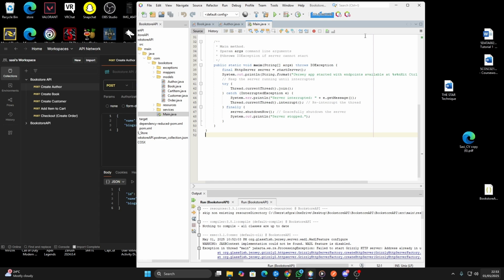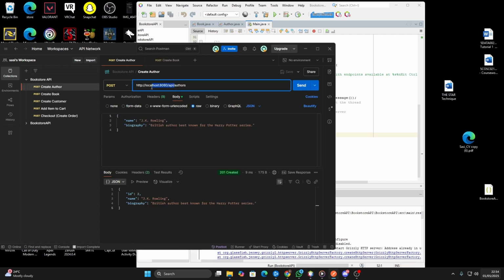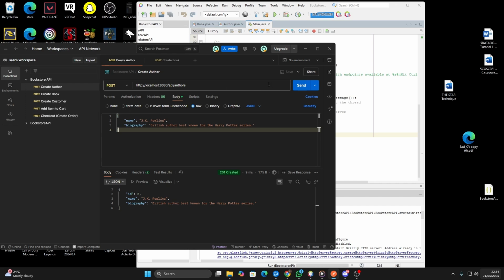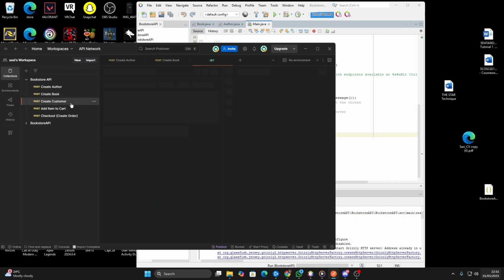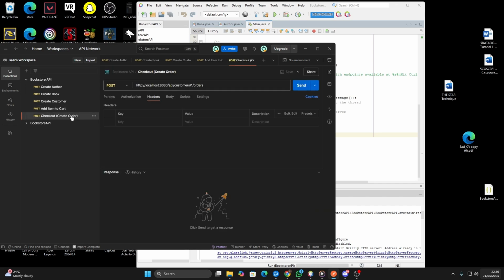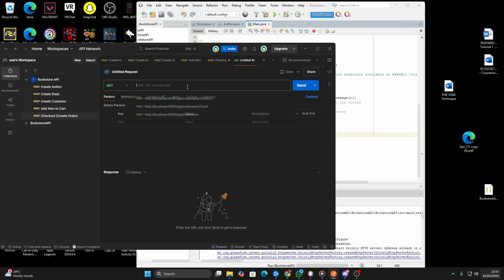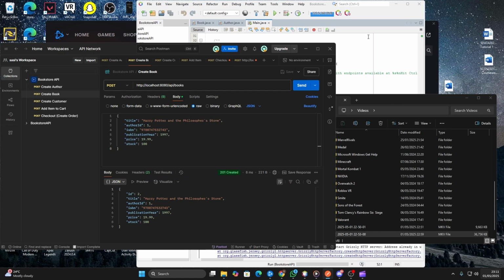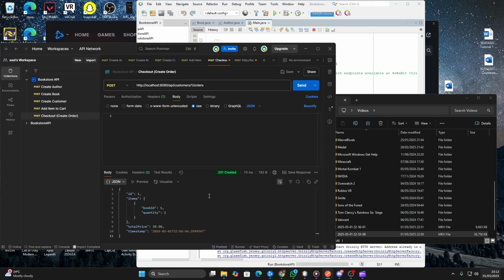client server architecture coursework